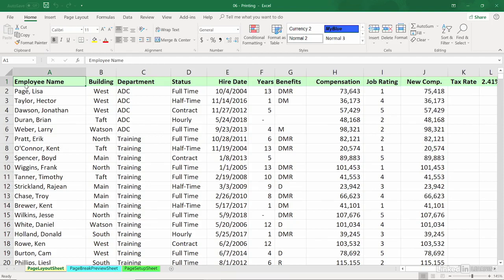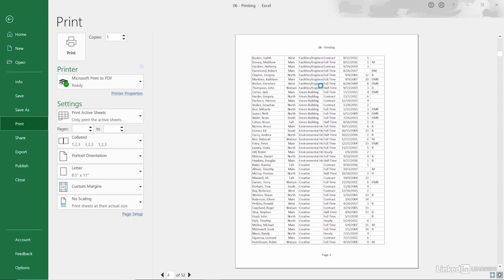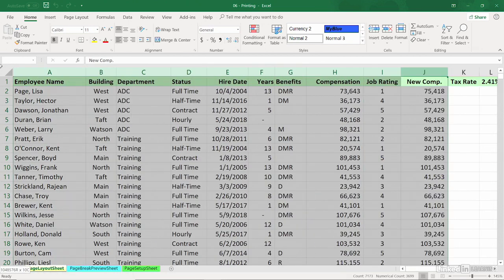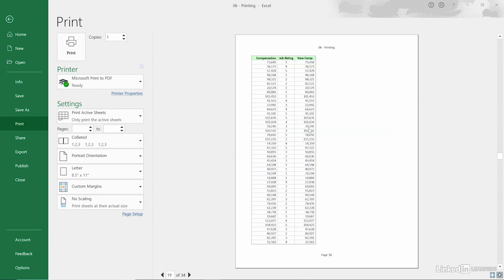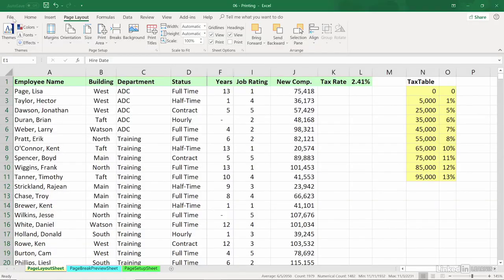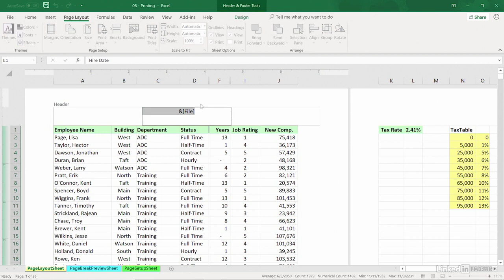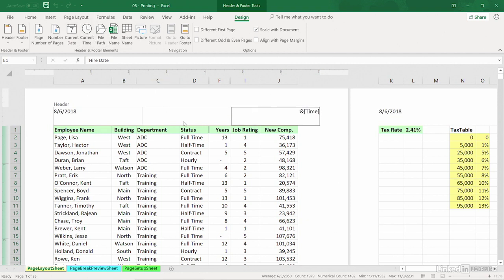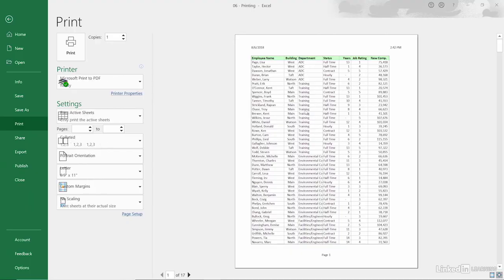MS Excel Essential - Page Layout view and commands